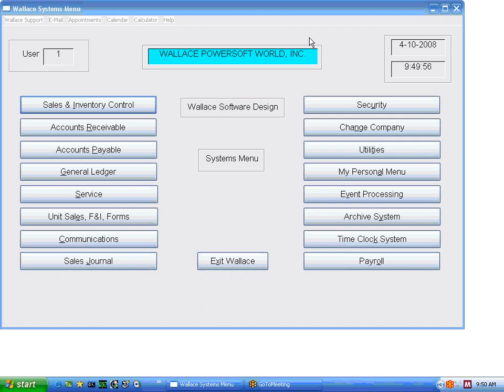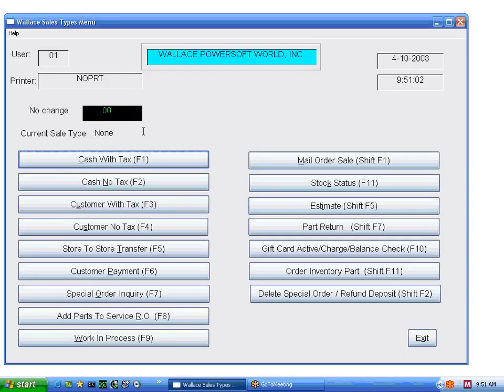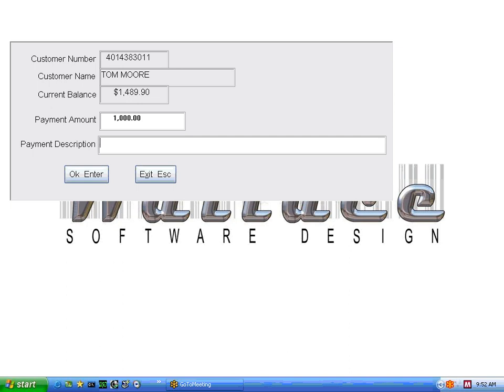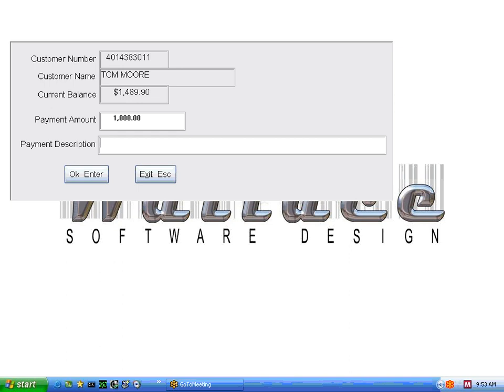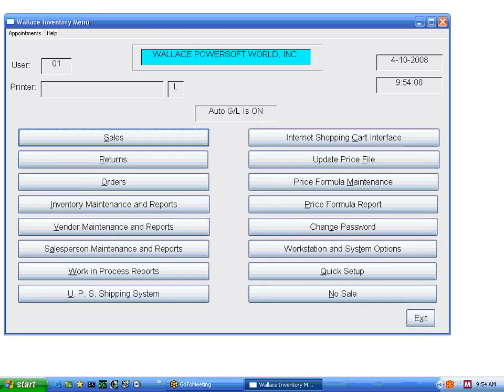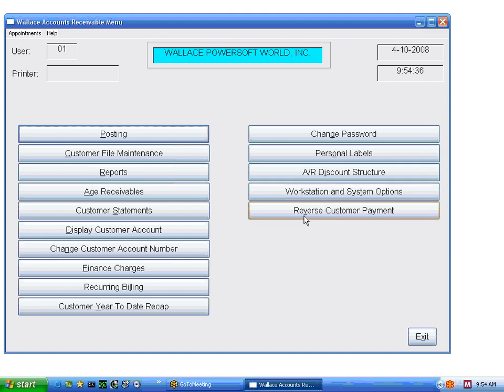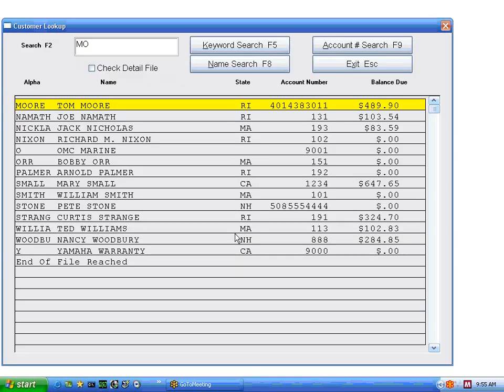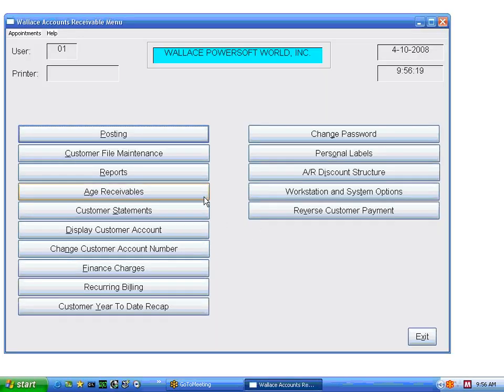1.2 - Post Payments in Sales